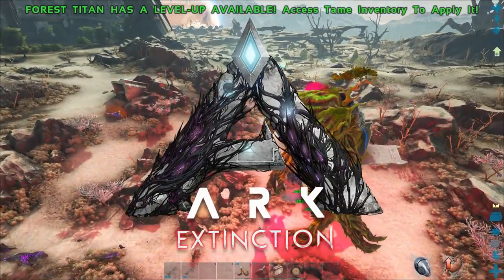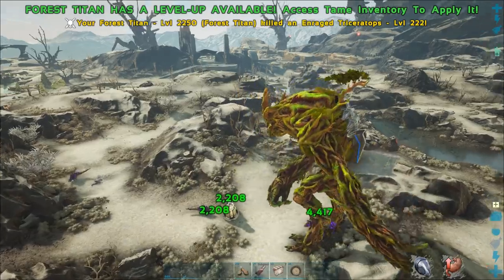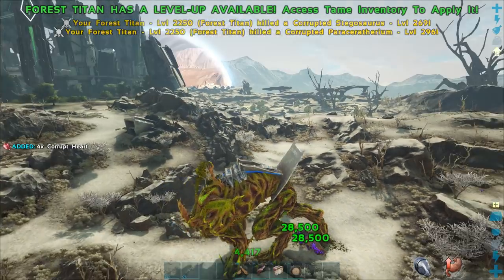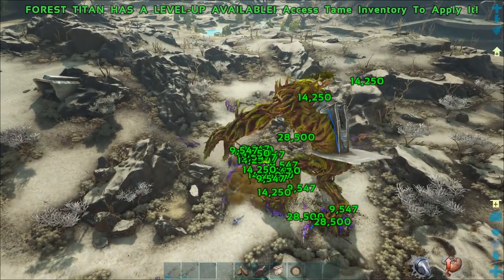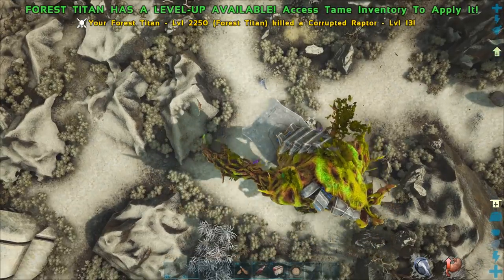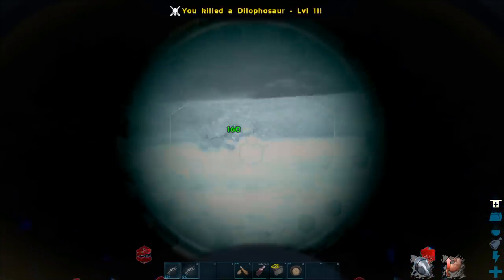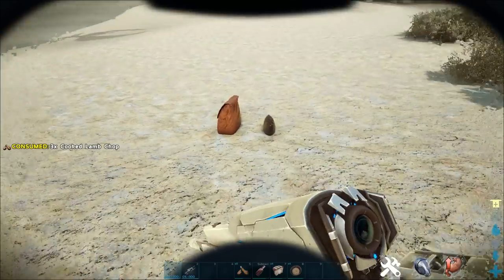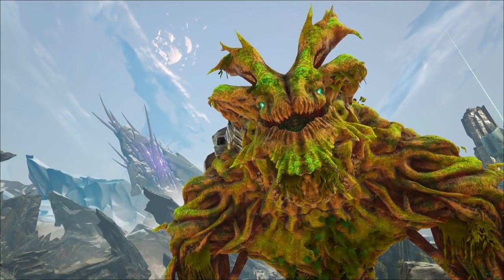Ark Extinction DLC: ORBITAL SUPPLY DROP Defence with Forest Titan - Insane battle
I have set off a few of the Orbital Supply Drops now and the amount of Corrupted that swarm over the area is totally overwhelming. It does make for great battles, the whole idea is a lot of fun.
   I started with a Mek suit and around 20 other creatures surrounding the area and started the defence. I made it to the 2nd wave and got wiped out.
So in this video, I got my self a level 2250 Forest Kaiju to see how far the waves go and try out the attack mechanics of the Titan.
 This defence is nothing like the live stream I watched, the waves of corrupted flood the area by the hundred. My server is on official settings if anyone has any ideas on how to scale the supply drops I would love to know :)